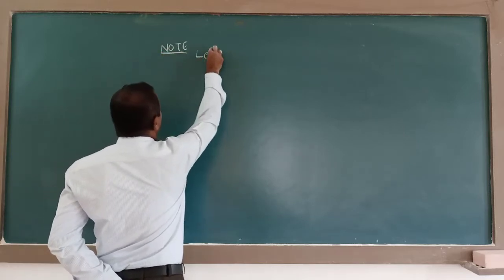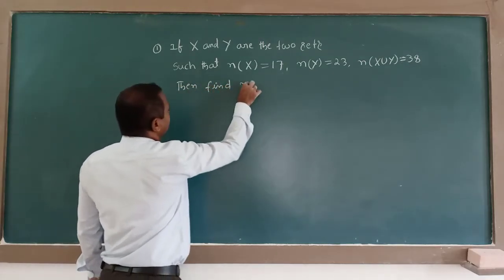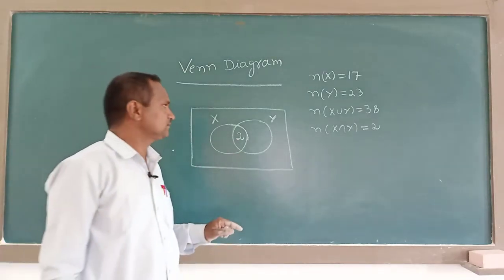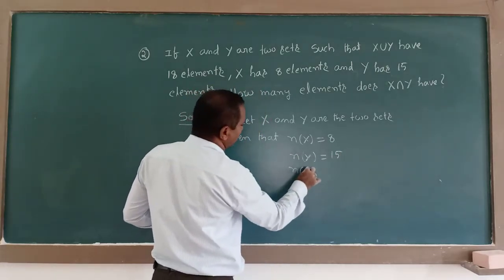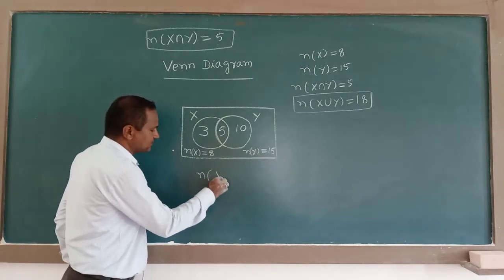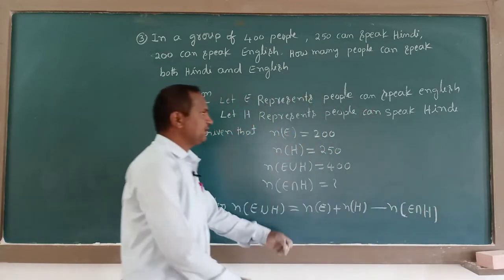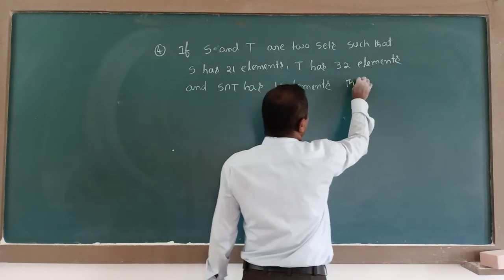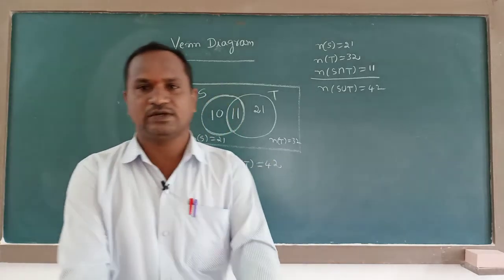CHAPTER-01: SETS PART-19